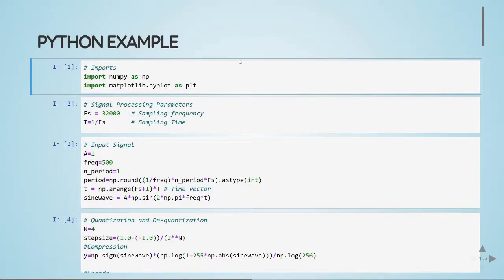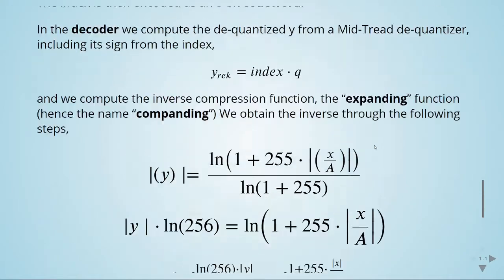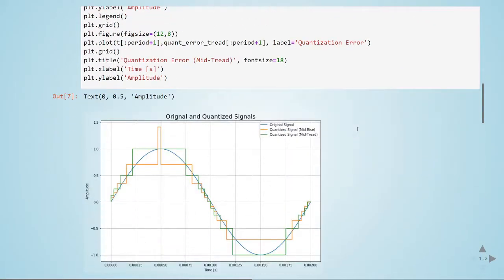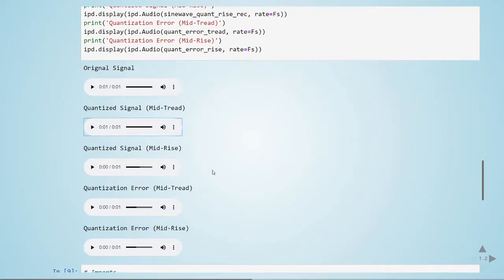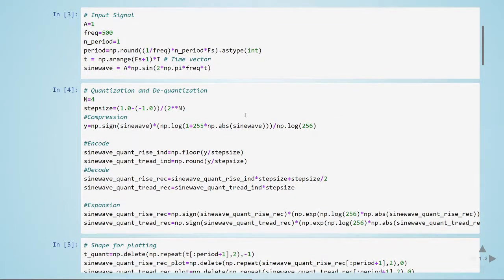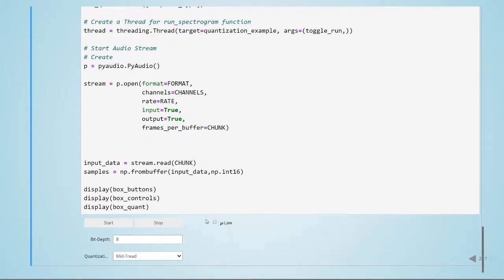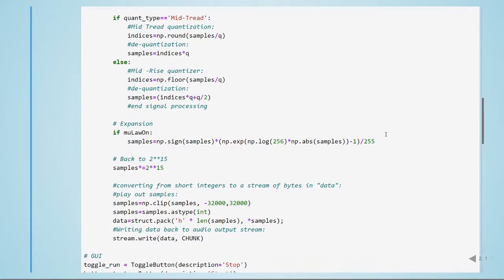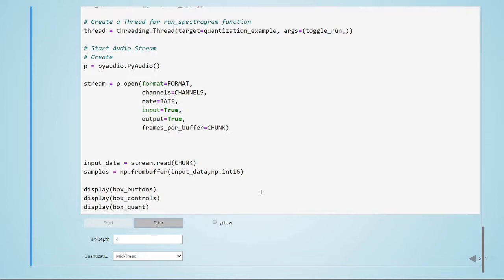ADSP - 03 Companding - 03 Python Examples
Advanced Digital Signal Processing - 03 Python Examples